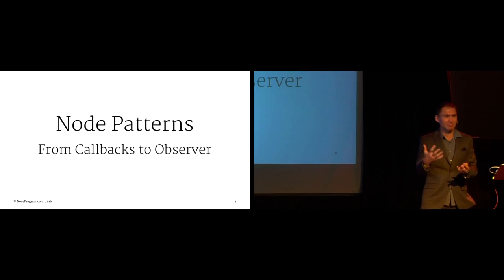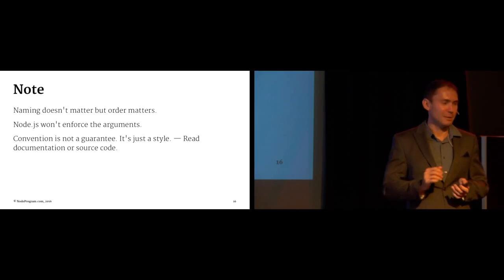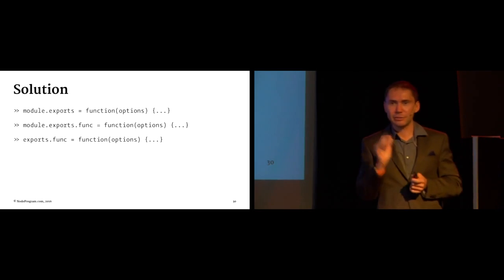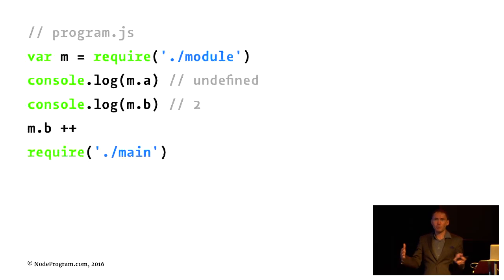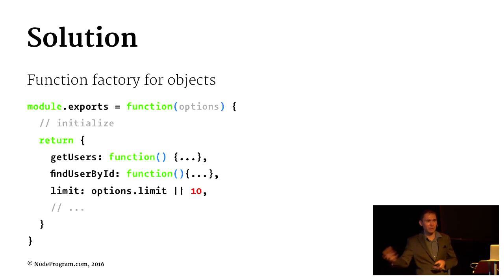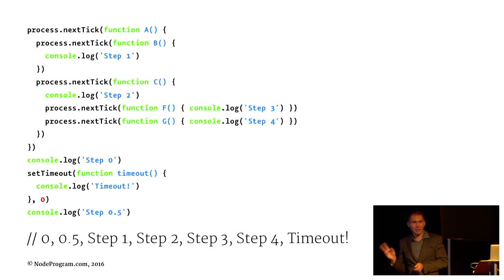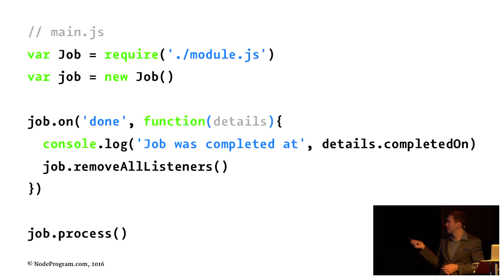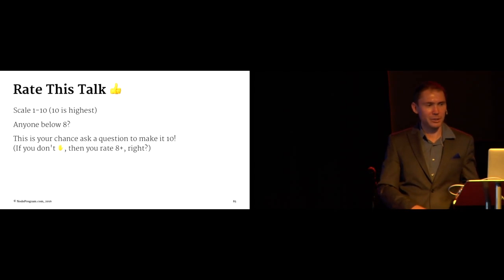Node.js Patterns: From Callbacks to Observer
Azat Mardan
This presentation is for you, if you’re a JavaScript engineer who is interested in deepening your understanding of Node.js patterns so you can create and design Node.js applications intelligently. With the right pattern, applications will be more scalable and easier to maintain. If you aspire one day to become a Node.js architect (or maybe you’re already one and want to extend your knowledge), this presentation is for you.
You will learn from this talk:
* Starting with basic: what is event loop and callback: setTimeout(), setImmediate() and process.nextTick()
* The observer pattern with EventEmitter
* Middleware pattern
* Module patterns: module.exports et al
* Hacking object prototype and global refs
* Factory pattern and pseudo-classical inheritance
* Async patterns: Async, NeoAsync, async await, generators and Promises